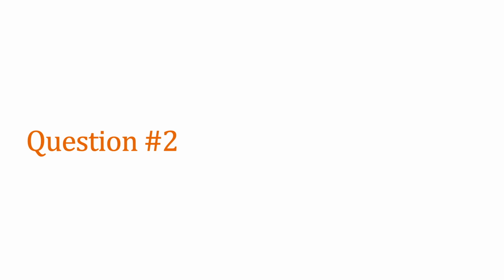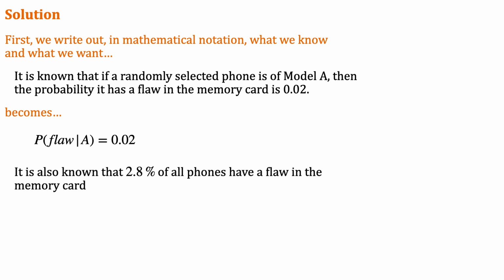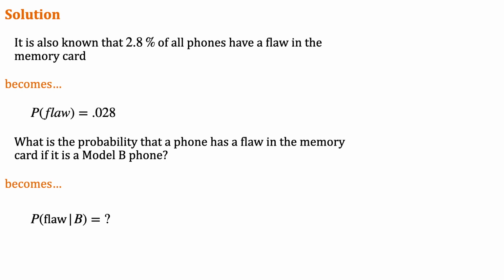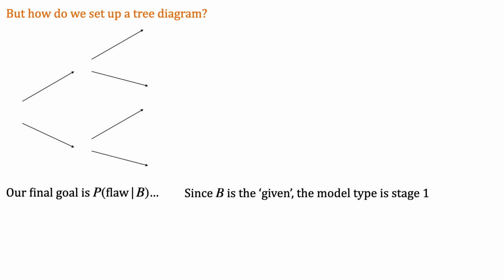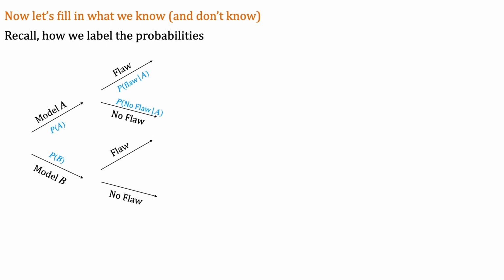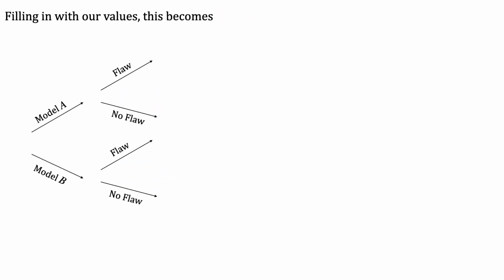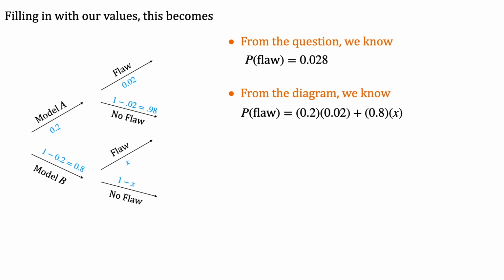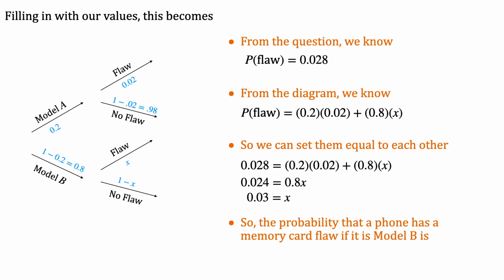Conditional Probability and Tree Diagrams | STAT 254 Tutorial Week #3 Demo Problem #2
This tutorial demonstrates the use of tree diagrams to solve conditional probability questions. As always, pause after you've seen the question and try to solve it yourself.